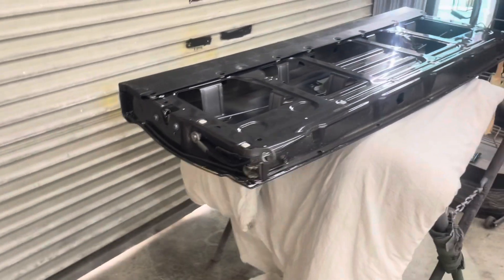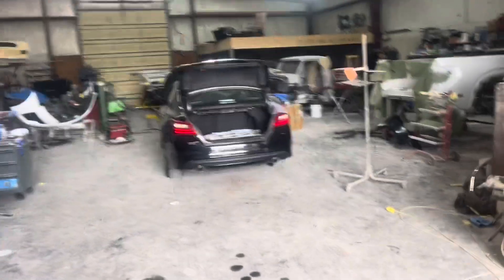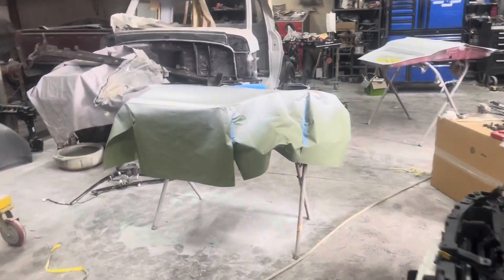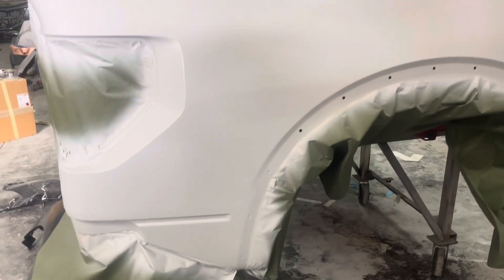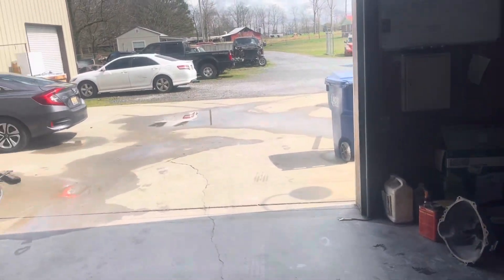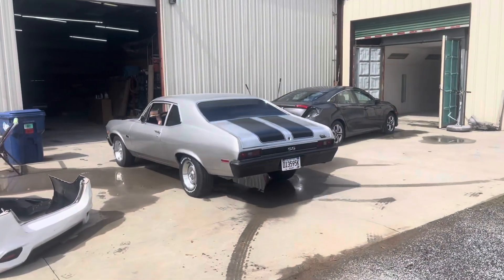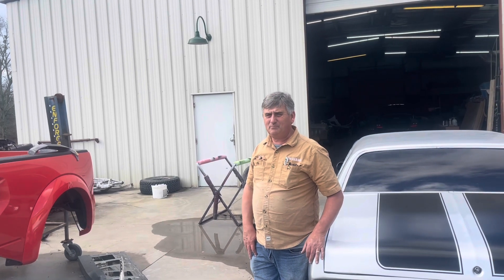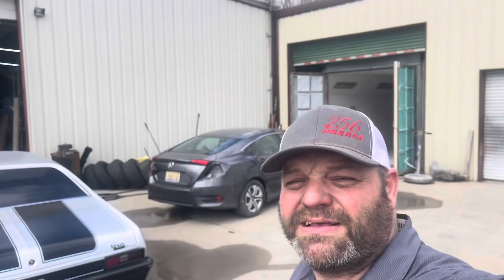Weekend update 256 Garage 3-9-24